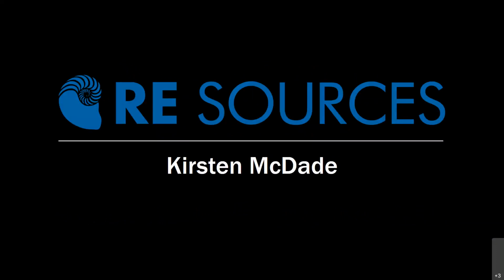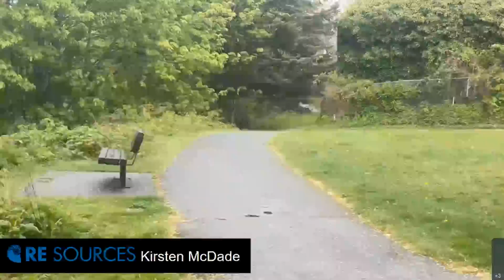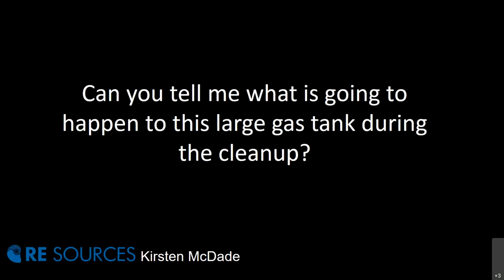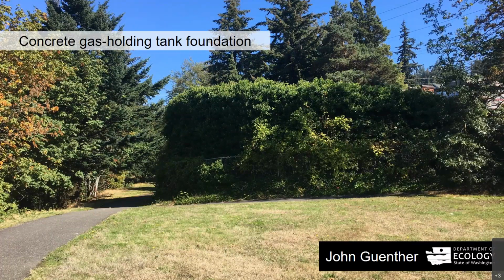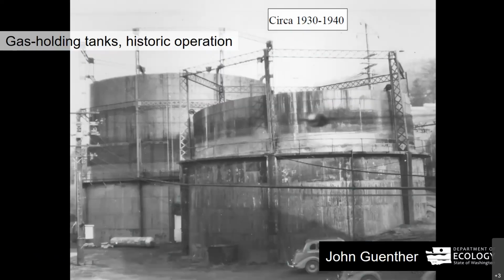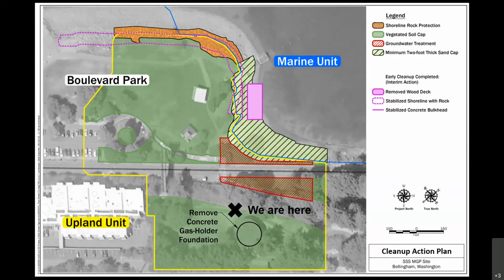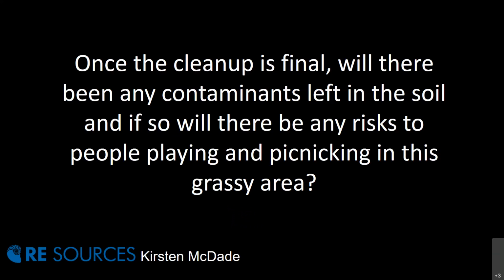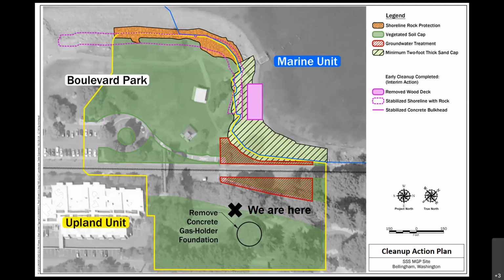South State St MGP Virtual Tour Interviews Stop 4 Concrete gas holding tank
Kirsten McDade with RE Sources interviews John Guenther with Ecology about how the ivy encrusted gas tank will be cleaned up.